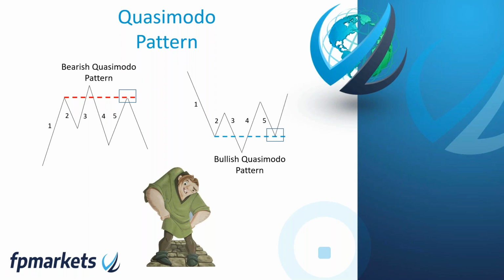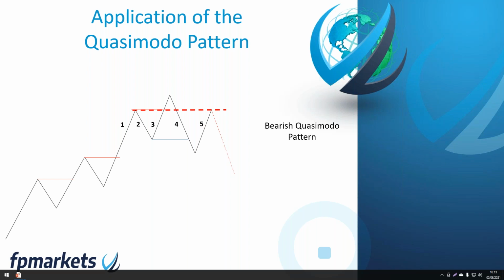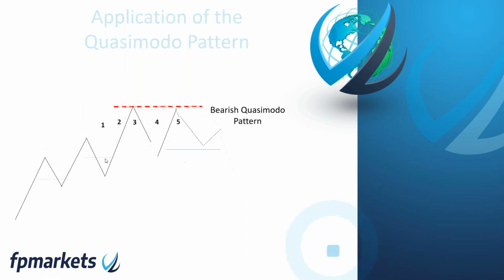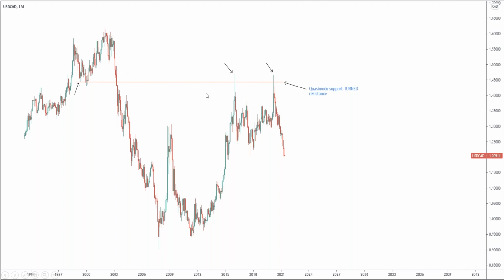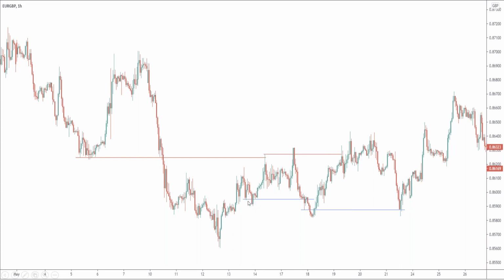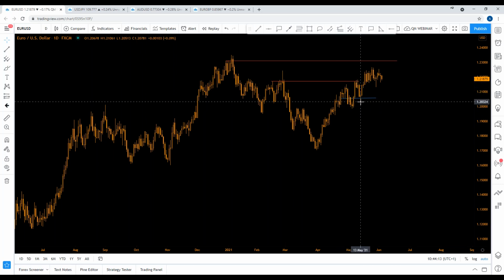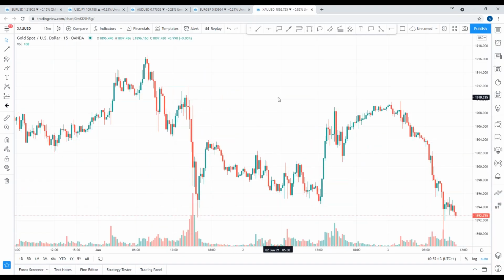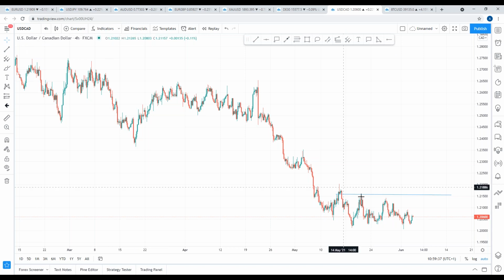The Quasimodo Pattern (Part 2)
- Brief Recap of Pattern Structure and Application
- Chart Examples
- Live Analysis with Q&A

Aaron Hill
After completing his Bachelor’s degree in English and Creative Writing in the UK, and subsequently spending a handful of years teaching English as a foreign language teacher, Aaron was introduced to financial trading, specifically foreign exchange, over a decade ago. Since then, Aaron caught the trading bug and has amassed substantial knowledge, obtaining CMT (Chartered Market Technician) levels 1 & 2. He has since been awarded the CFTe (Certified Financial Technician) and believes that there are no limits when it comes to knowledge.